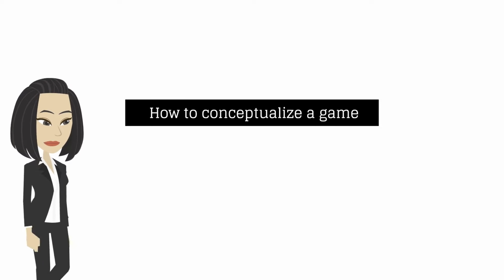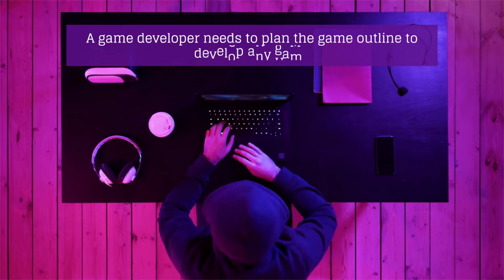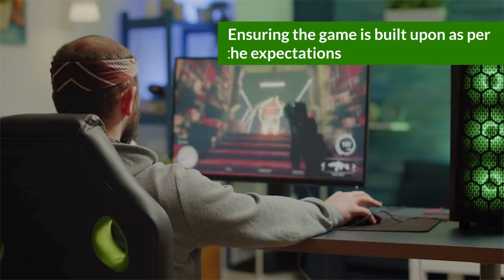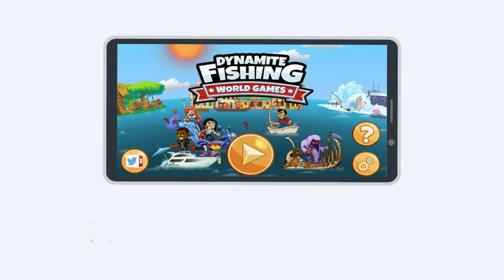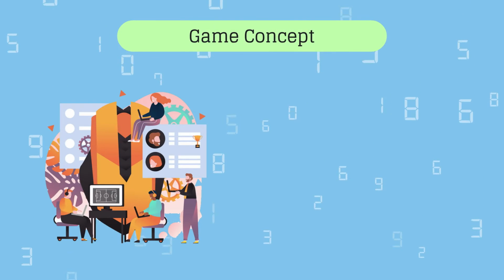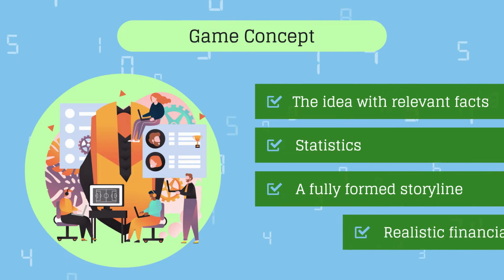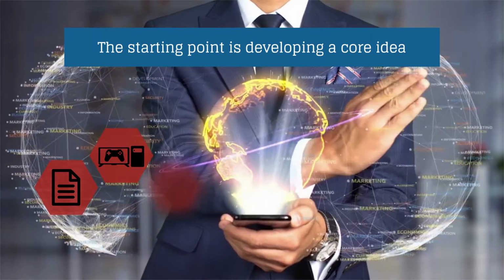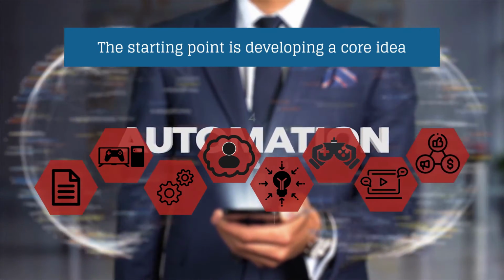Conceptualizing the Game Animation - Mobile Game Development - Vityarthi.com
Begin your journey of Joyful Learning. Personalized Learning with interactive study materials, guided projects, continuous assessment and more.

Start Learning Mobile Game Development Now.